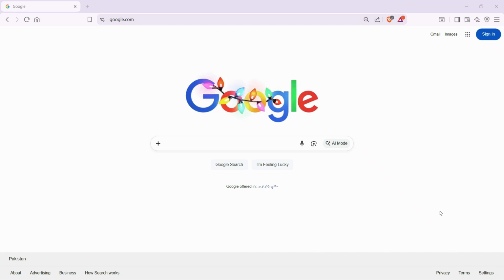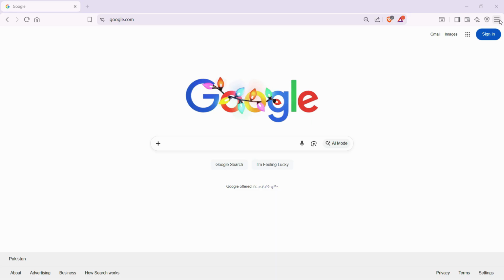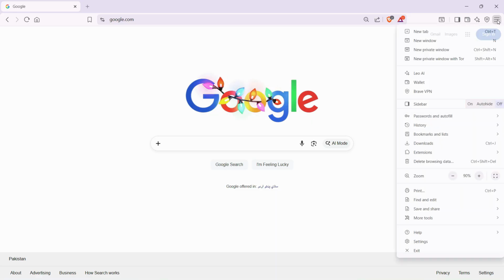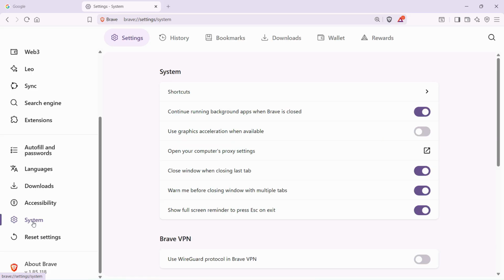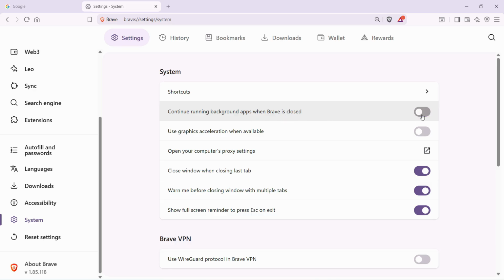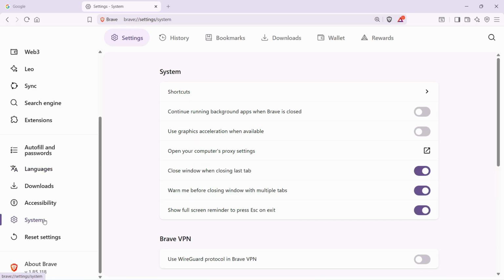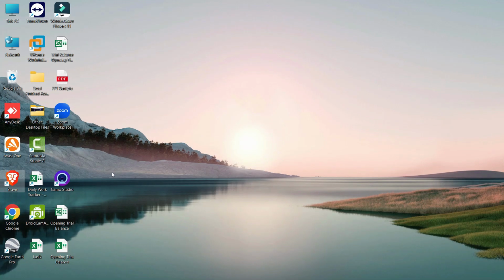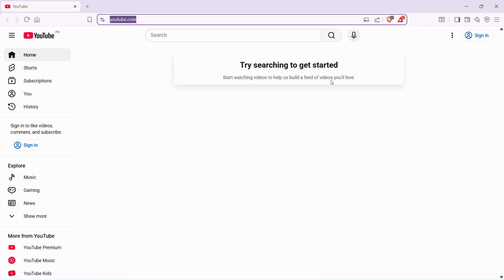How To Turn Off Background Apps in Brave Browser When Closed – Step by Step Full Guide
Learn how to disable background apps in Brave Browser so it stops running after closing the window. This tutorial helps you improve system performance, save RAM, reduce CPU usage, and stop Brave from consuming battery and internet data in the background. Works on Windows 10, Windows 11, and macOS (where applicable).

In this video you will learn:

How to disable background apps in Brave Browser

How to stop Brave from running after closing the window

How to turn off background extensions and services

How to check if Brave is still active in Task Manager

How to fix Brave high CPU and RAM usage

How to reduce battery drain caused by background activity

How to improve system performance by disabling background processes

How to reset background settings if the option is missing

How to stop auto-updates and syncing running silently